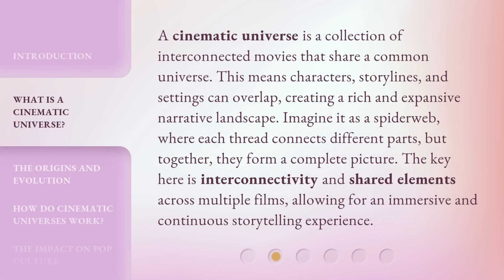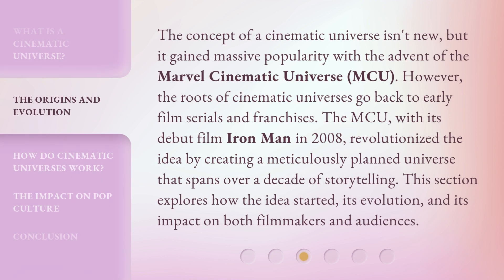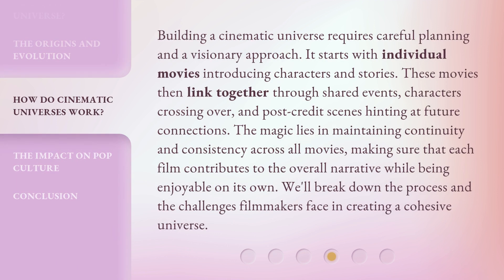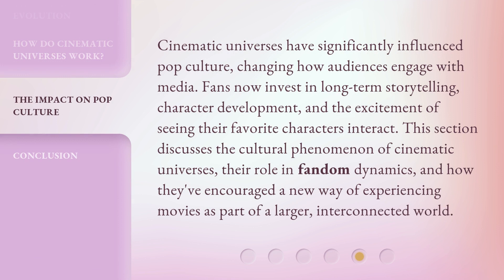Exploring the Marvels of Cinematic Universes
Discovering the Wonders of Cinematic Universes • Join us on a thrilling journey as we delve into the extraordinary realms of cinematic universes. From epic crossovers to interconnected storylines, witness the magic and excitement that these universes bring to the silver screen. Prepare to be captivated by the infinite possibilities and unforgettable characters that await in this mesmerizing exploration of the Marvels of Cinematic Universes.

00:00 • Introduction - Exploring the Marvels of Cinematic Universes
00:34 • What is a Cinematic Universe?
01:10 • The Origins and Evolution
01:49 • How Do Cinematic Universes Work?
02:28 • The Impact on Pop Culture